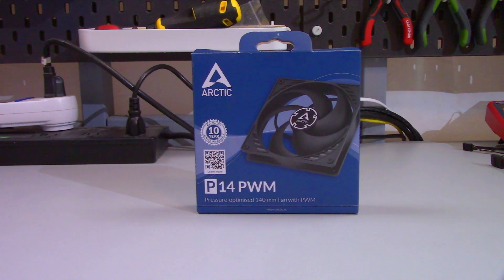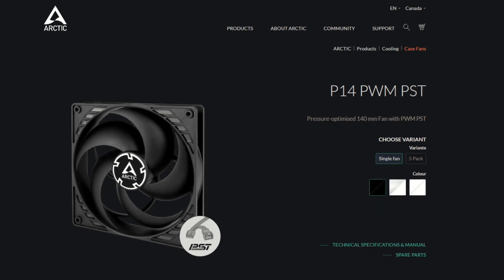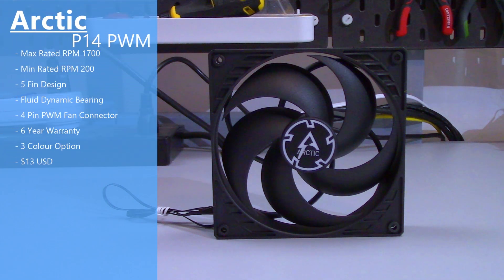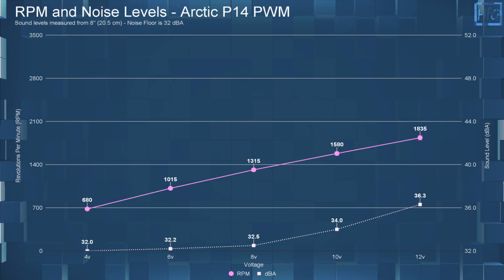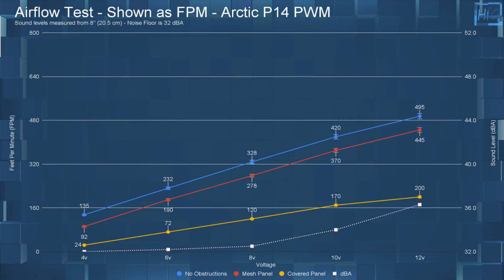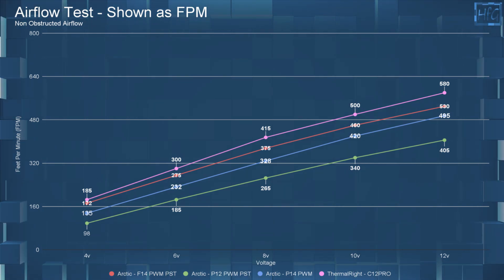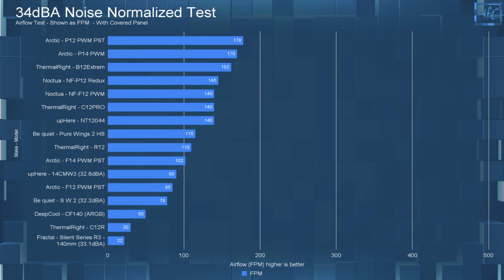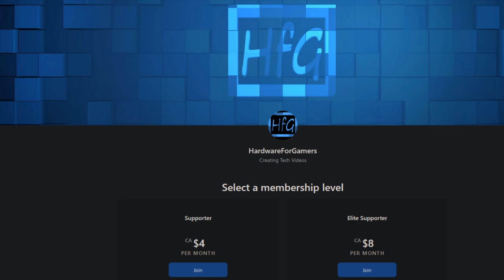The Arctic P14 PWM - PC System Fan Review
The  P 14 PWM from Arctic, is it as good as its little bro the P 12 or is it better? Let’s find out.

What’s up everyone, Erik here and welcome to Hardware For Gamers. For those who are new to the channel, I review and test PC cases, CPU coolers and PC case fans. Now Before I get into the overview to have Full disclosure. I did buy this fan myself. So as always all opinions expressed in this video are mine. A link is in the description.

I understand that the box indicates a 10 year warranty, but Arctic's website says a 6 year warranty. So I'm showing what the website says. I did ask my contact at Arctic what's going on. I'll update in the comments when I get a response.

Timestamps:
0:00 Intro
0:44 Fan overview
3:20 PWM Testing
4:25 Charts - Fan under review
6:50 Charts - Comparing to other fans
8:56 Final Thoughts